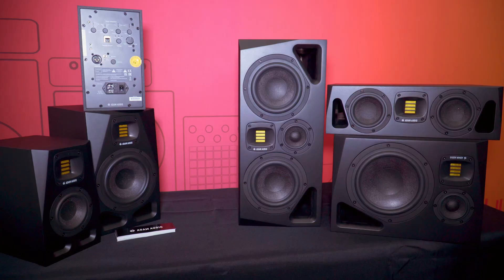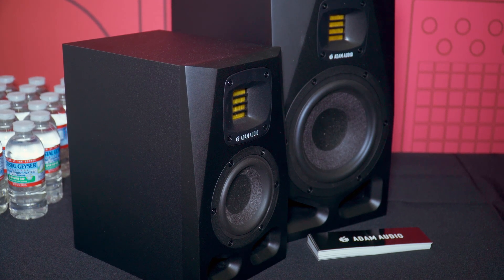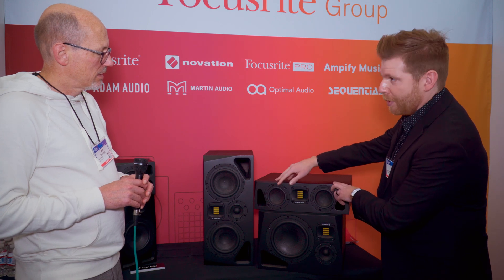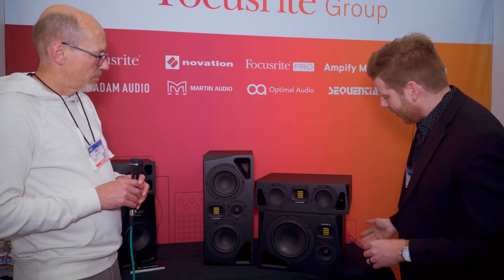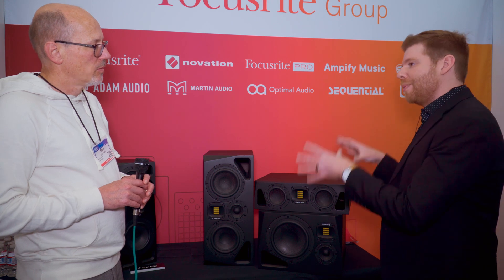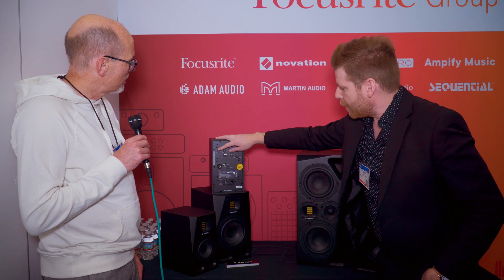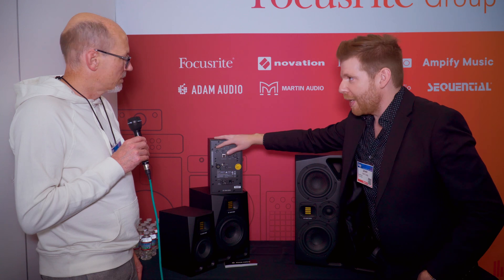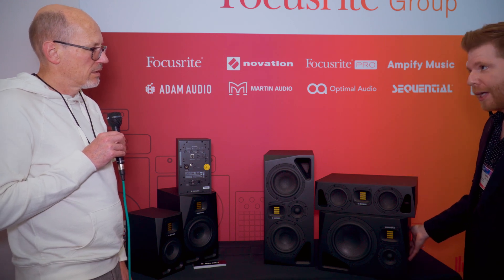ADAM A-Series Monitor Refresh - NAMM 2022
ADAM Audio have refreshed their A-Series of active monitors, now including DSP and more!

Chapters

00:00 - Introduction
01:05 - A-Series Range Overview
03:12 - A-Series Tweeter Design
04:27 - Built-in DSP
06:01 - ADAM Audio A-Control
07:09 - Pricing & Availability